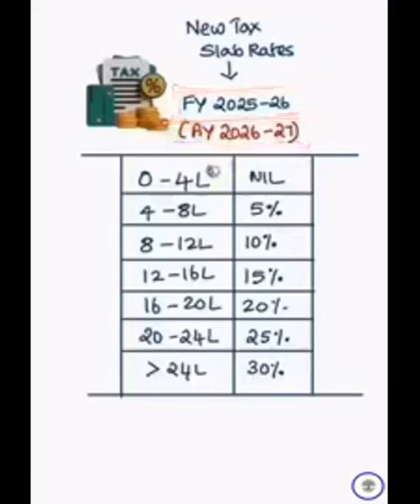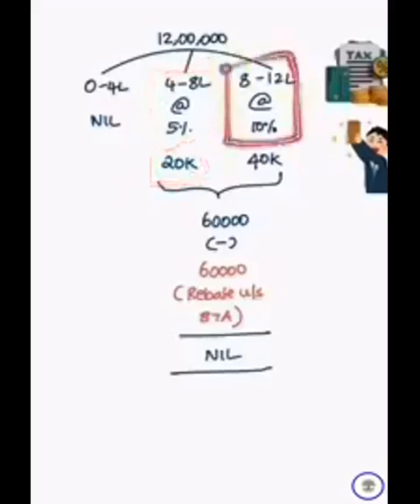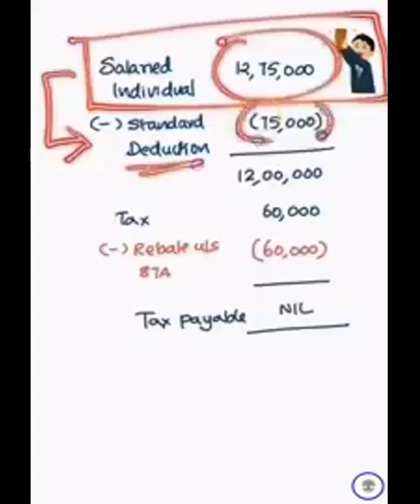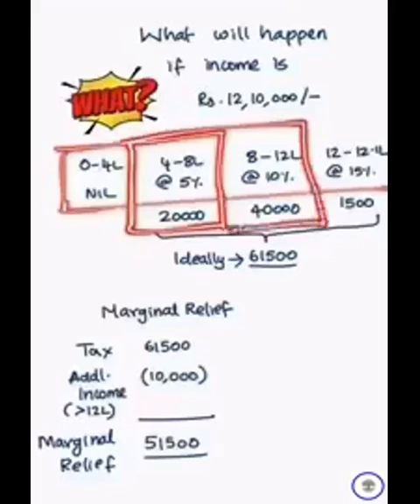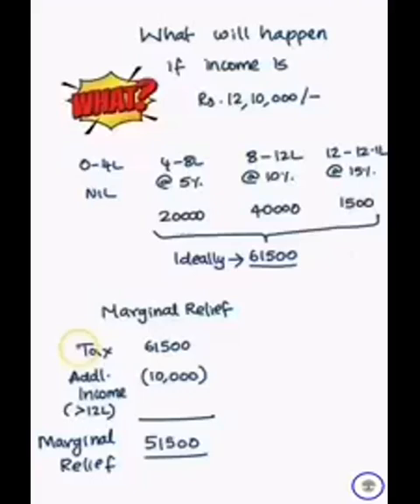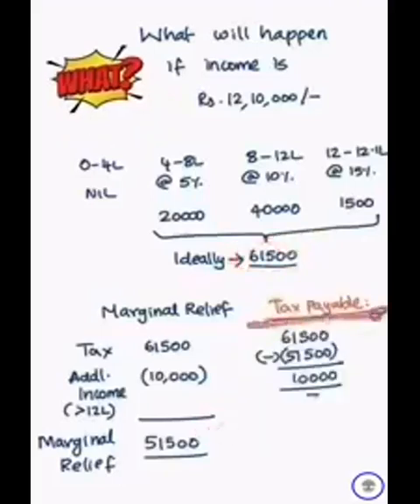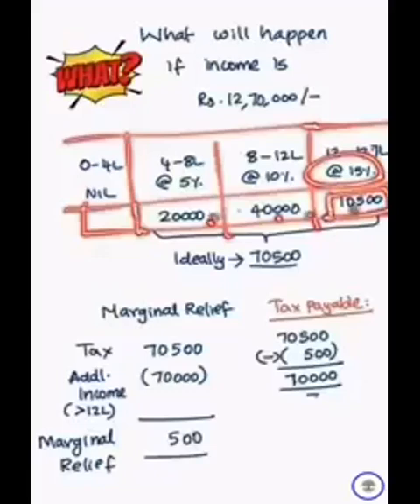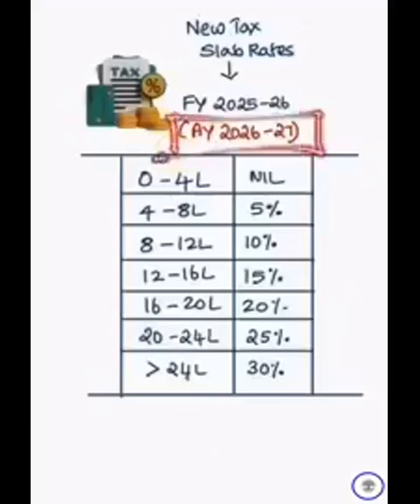Rs 12 லட்சம்+ வருமான வரி இல்லை : சம்பளதாரர் ஹேப்பி ! எப்படி !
Rs 12 Lakhs + Income Tax Relief for Salary People ! How !
FY 2025-26.

This Video has been Produced with the help of Digital Tools !